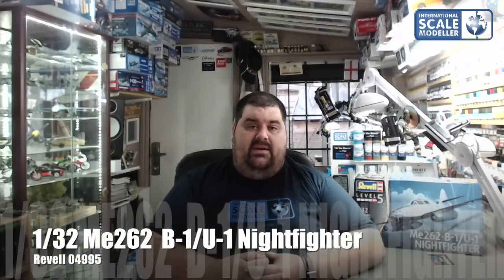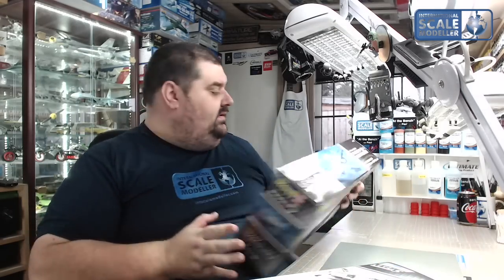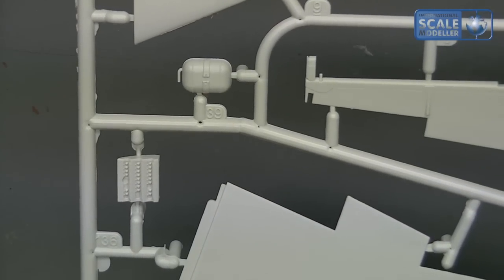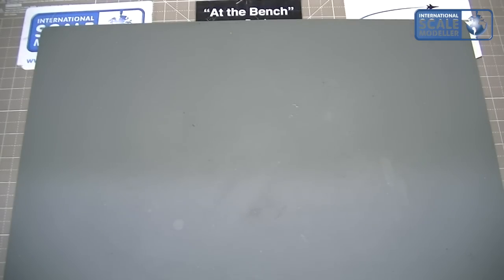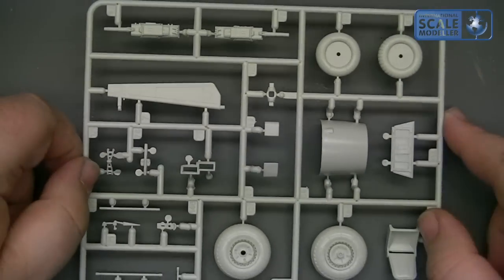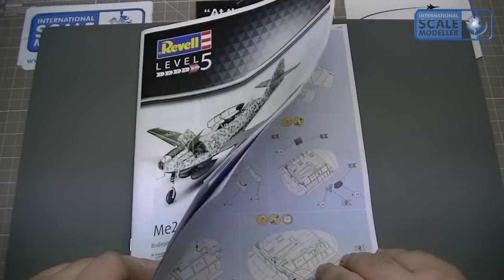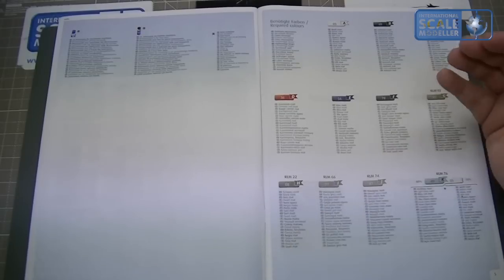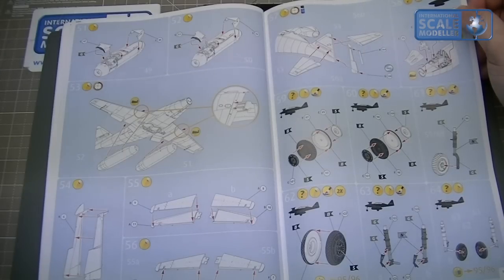Revell 1/32 Me 262 B-1/U-1 Nightfighter Inbox Review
A look in the box at this promising new kit from Revell

Don't forget our live shows, every Tuesday and Friday from 7:30pm Uk time live on this channel :)